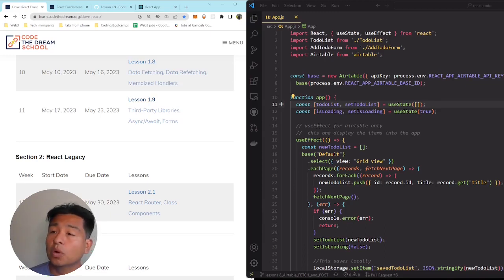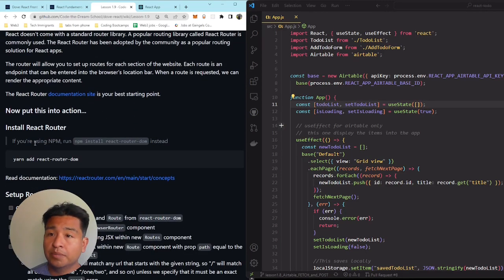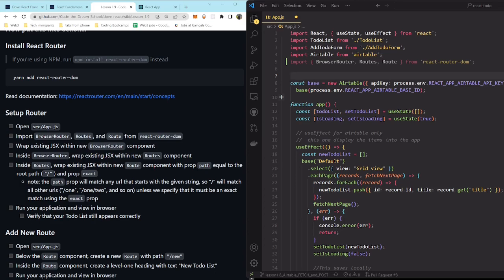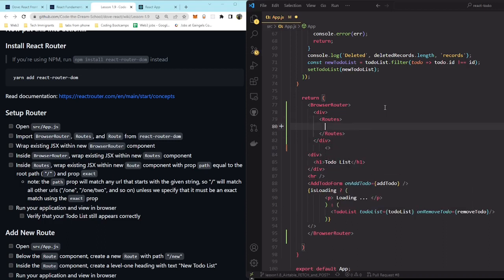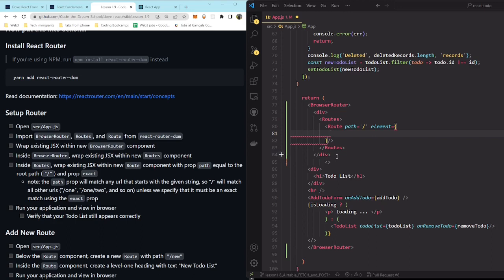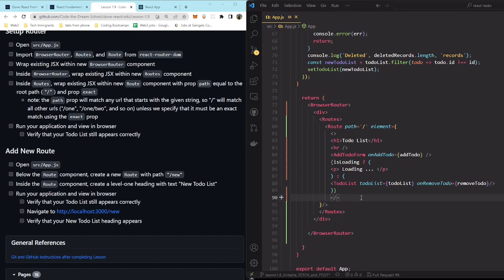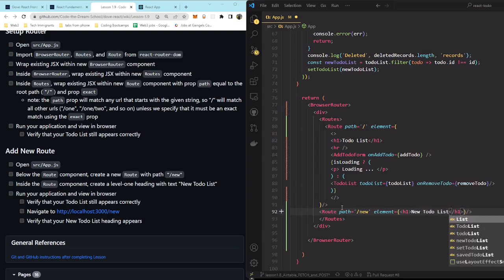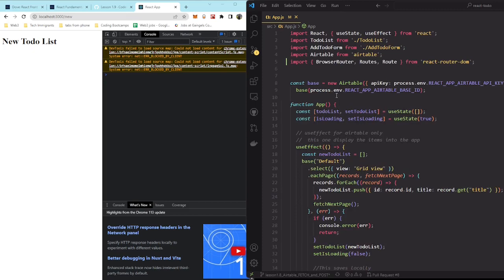Code The Dream React Lesson 1 9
Overview
When the web started, most websites consisted of a collection of HTML pages that users could navigate through by requesting and opening separate files. The location of the current file or resource was listed in the browser’s location bar.

In a single-page-app (SPA), all of these features become problematic.

Remember, in a single-page app, everything is happening on the same page. JavaScript is loading information and changing the UI. Features like browser history, bookmarks, and forward and back buttons will not work without a routing solution.

Routing is the process of defining endpoints for your client’s requests.

React doesn’t come with a standard router library. A popular routing library called React Router is commonly used. The React Router has been adopted by the community as a popular routing solution for React apps.

The router will allow you to set up routes for each section of the website. Each route is an endpoint that can be entered into the browser’s location bar. When a route is requested, we can render the appropriate content.

The React Router documentation site is your best starting point.